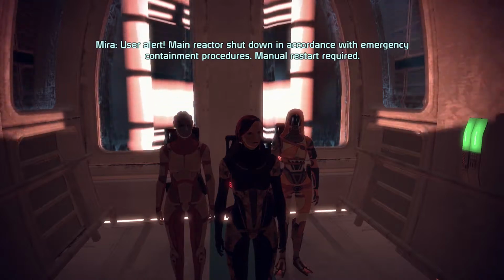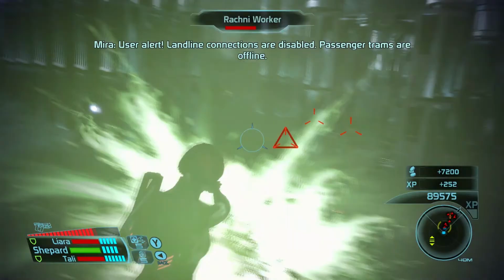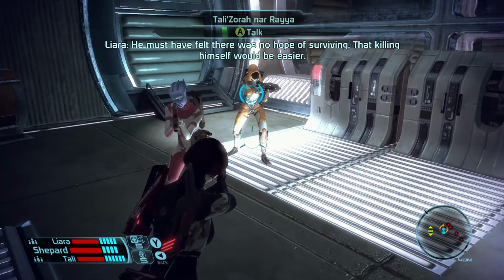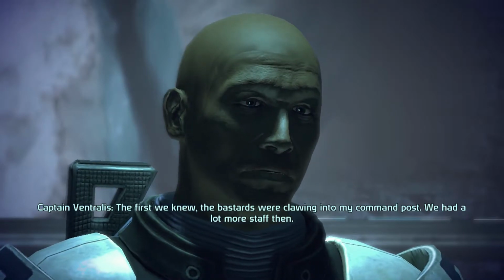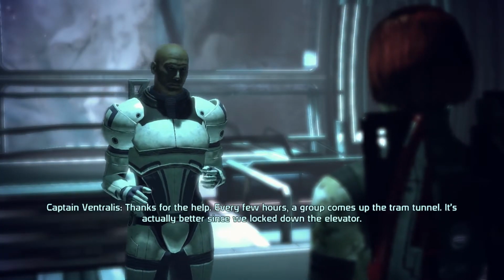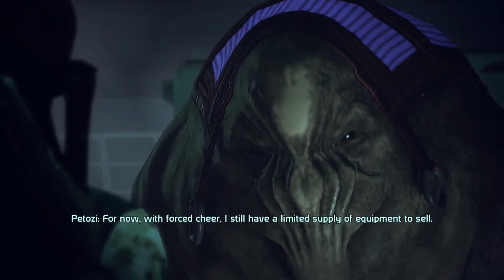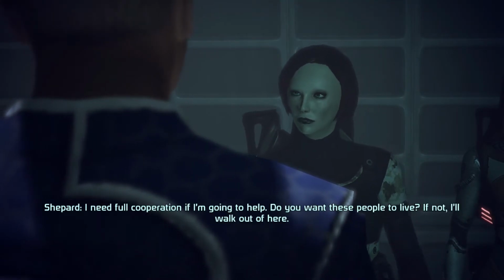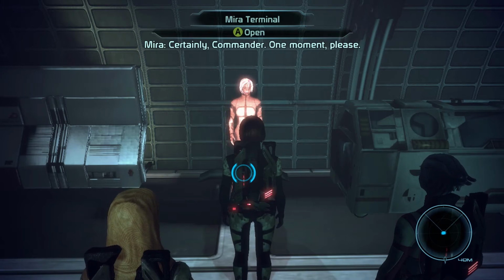Mass Effect #32/51 (Containment!)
If the video does not play in HD, please wait for it to finish rendering. YouTube sometimes takes a while... I don't make anything from most of my videos, so please consider supporting me
It's glorified begging, but any support is appreciated :-]

This is Part 32 of a blind playthrough of Mass Effect on the XBox One. There may be random pauses in the middle of gameplay, so just a heads up. I'm also not sure how long these videos should be, so they will probably range anywhere from around 15-30 minutes. Feedback would be appreciated!